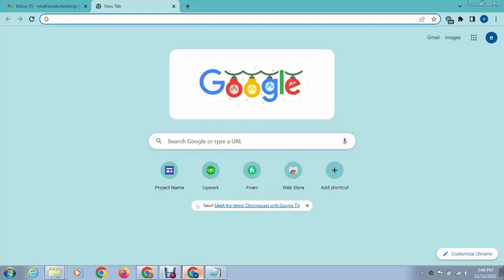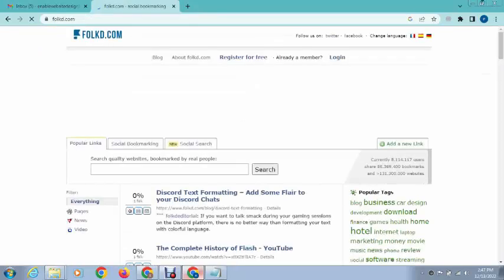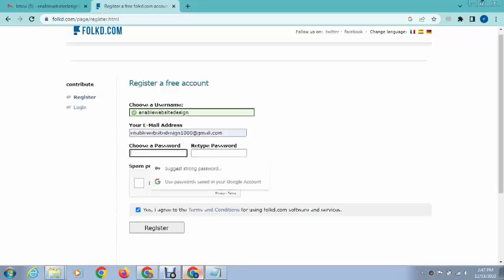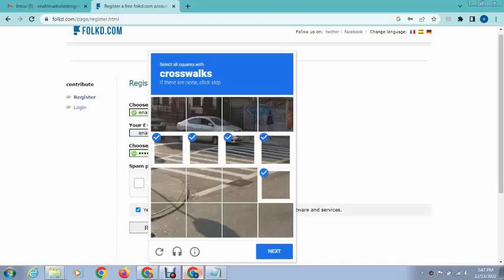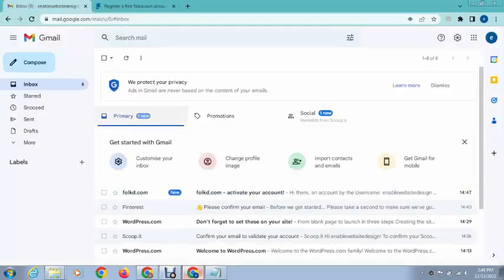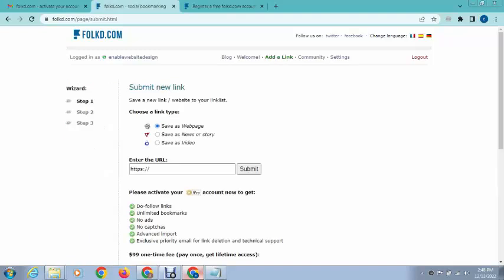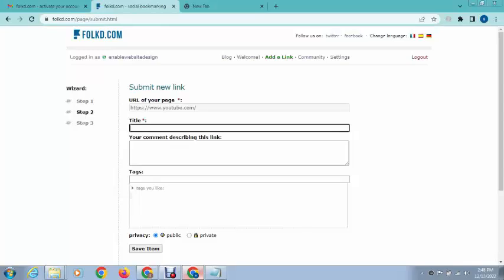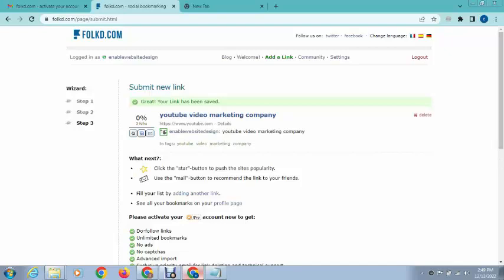How to Create Folkd Account and Share Post only just in 5 minutes??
How to Create Folkd Account and Share Post?
1. Go to the Folkd website and click on ‘Sign Up’.

4. Click ‘Sign Up’.

5. You should receive an email confirmation. Click the link in the email to activate your account.

6. Once you’ve activated your account, you can start using the website immediately.